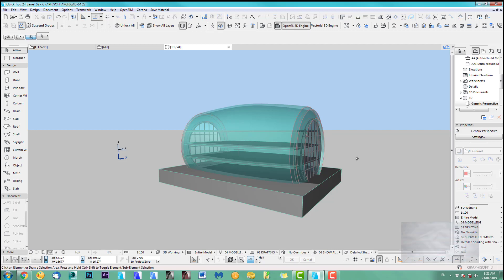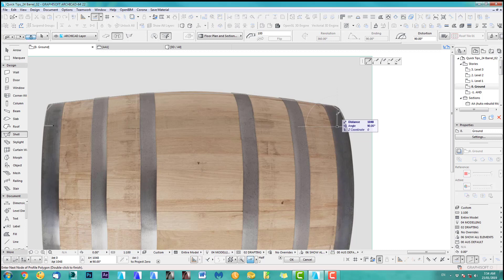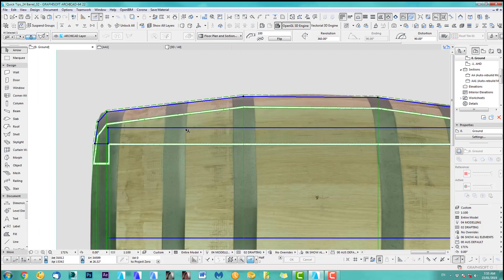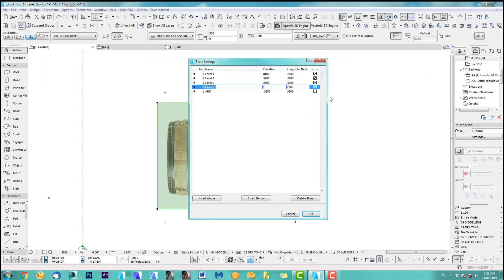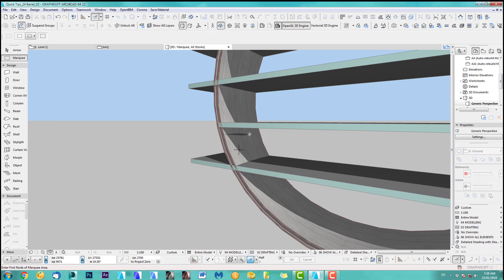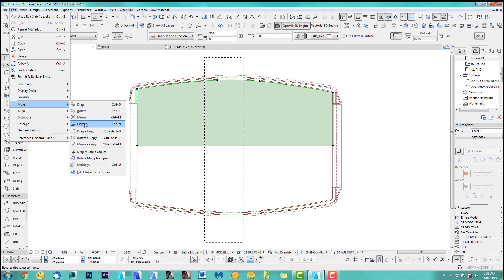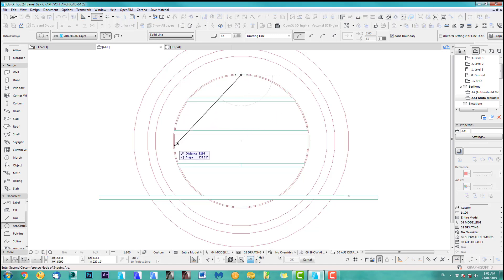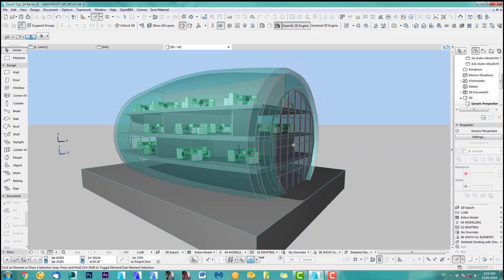How to model a Barrel Shaped Building in ARCHICAD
- Ok let's talk about the tutorial This tutorial is showing you how to use the shell tool to create a barrel shaped building.